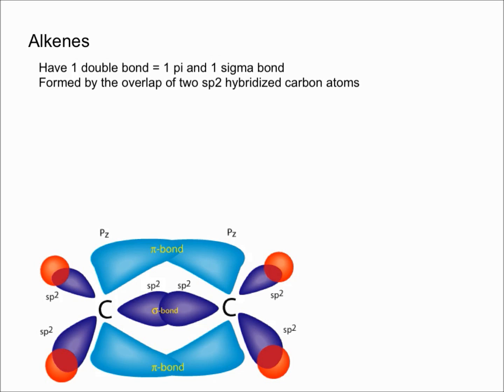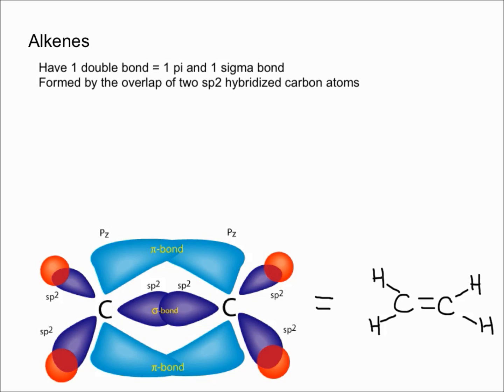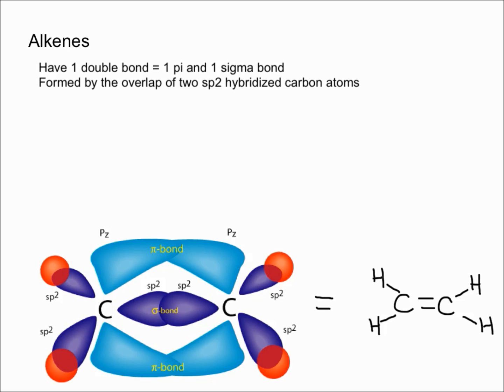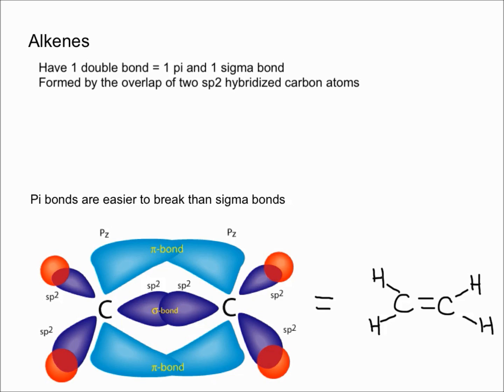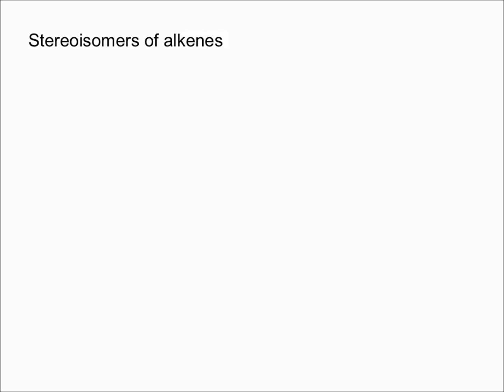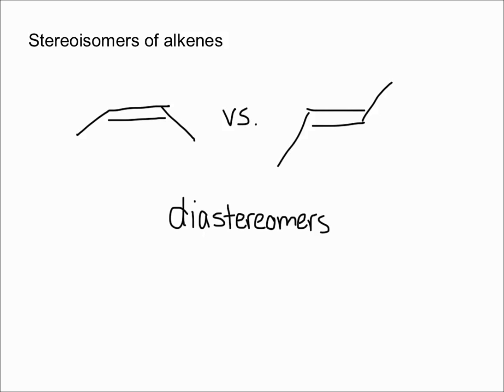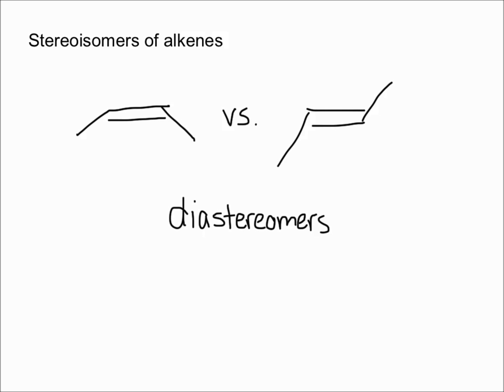Alkene Overview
This video discusses what an alkene is including what makes up an alkene and how that contributes to it's reactivity